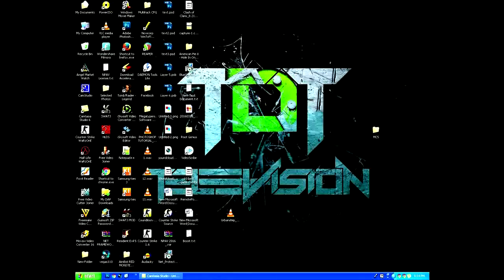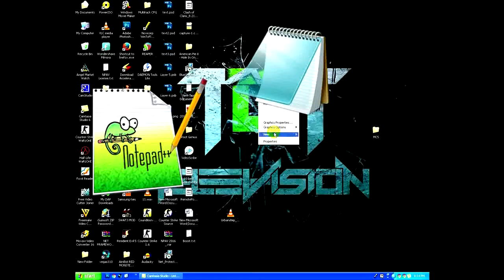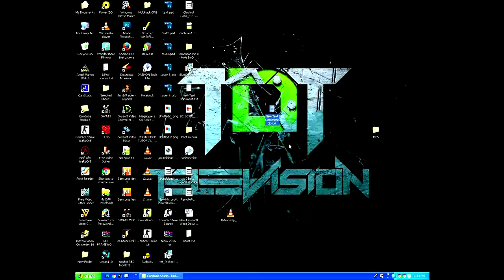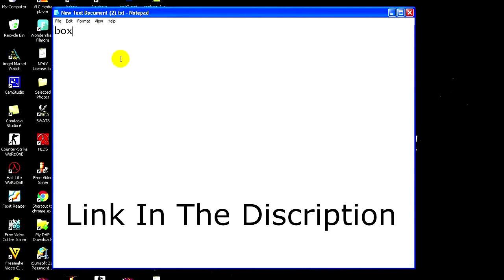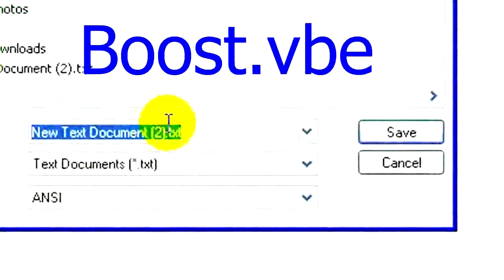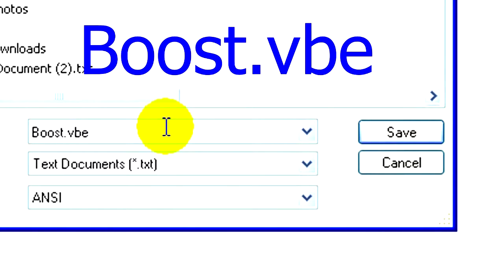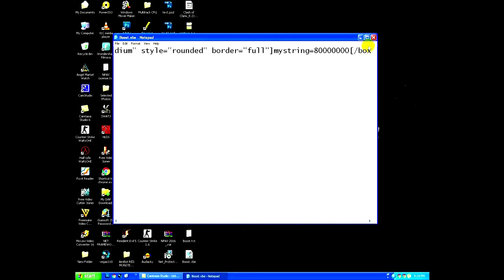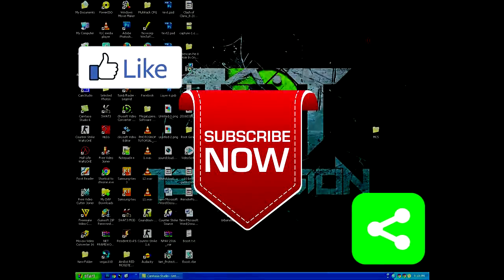How To Boost OR Speed Up PC With Notepad Or Text Document File (Pc Hack)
COPY Code directly from my BLOG-

Prathamesh Gathadi